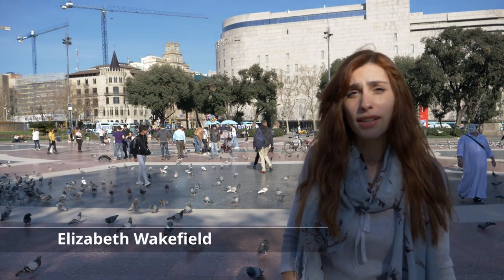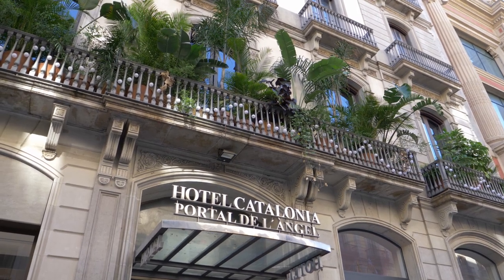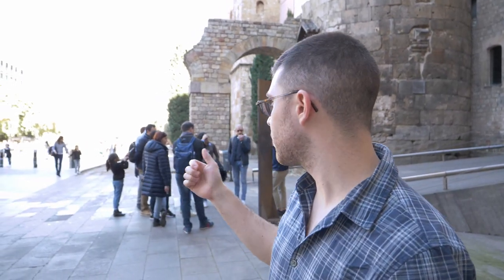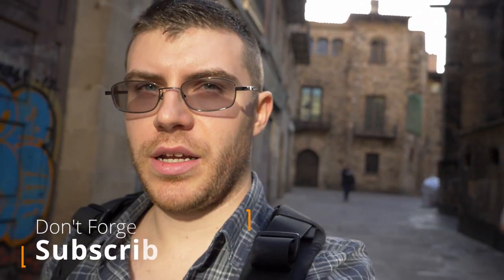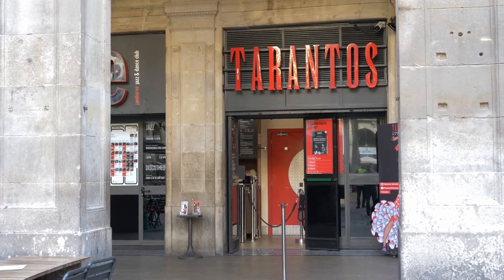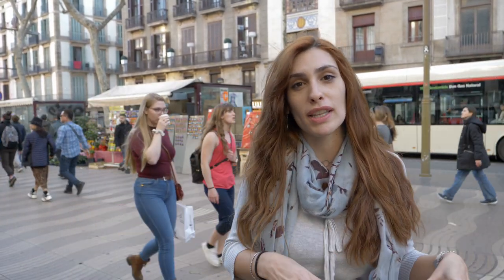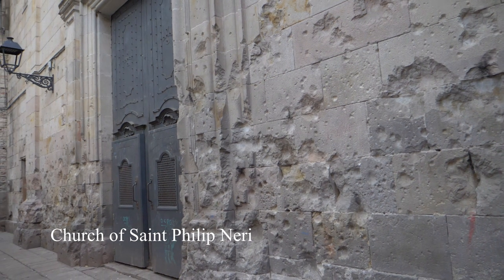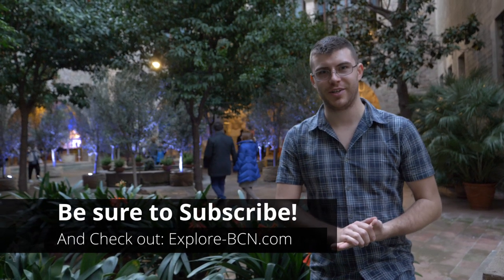GOTHIC QUARTER Of BARCELONA | What To Do In Barcelona Spain | James Makinson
Walk with us in the Gothic Quarter Of Barcelona! We are going to go back in time to see the Medieval streets of Barcelona, today it is called The Gothic Quarter, located in the city center! We will share with you some tips on places to see and visit.  Including, some history of the Gothic Quarter Of Barcelona, the Cathedral of Barcelona, the Roman Towers, Las Ramblas, Plaza del Rey, Plaza Reial and more!

Timeline:
00:00 - Plaza Catalunya
01:14 - Portal de l'Àngel
03:08 - Cathedral of Barcelona
04:31 - The Roman Towers
05:02 - Bishop's Bridge
05:12 - Plaza Del Rey
06:48 - Plaza Sant Jaume
07:47 - Plaza Reial
09:30 - Las Ramblas
10:20 - Plaza del Pi
10:57 - Plaza de Sant Felip Neri
11:35 - Museu Frederic Marès

✈️Things for Europe:✈️
Universal Plug Adapter
My favorite Sandals
Backpack, 8 years of hard use, and still going strong!

🛒MY GEAR:🛒
- Lens: 12-60mm
- SD CARD
- RODE MIC